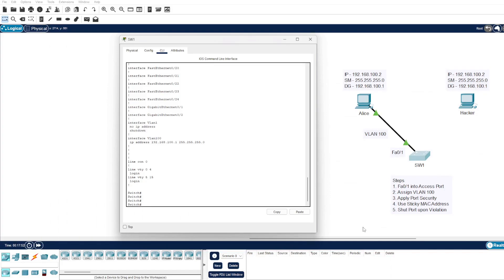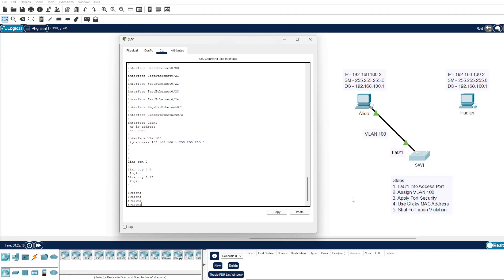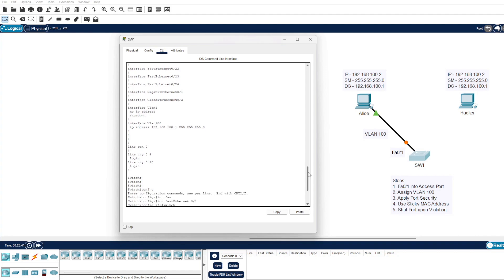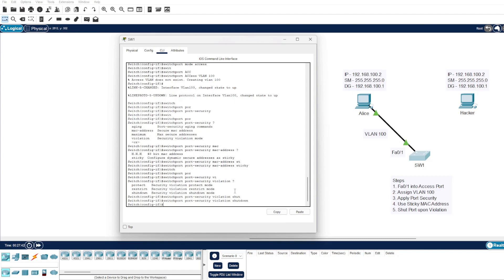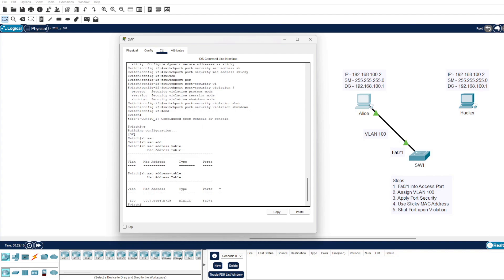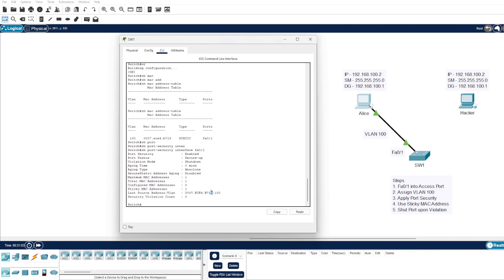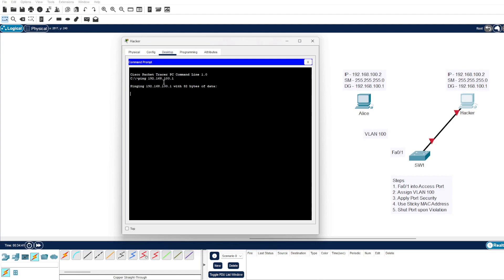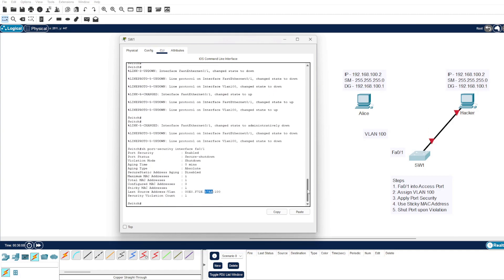Port Security & Sticky MAC Address Configuration | CCNA 200-301 | Cisco Packet Tracer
This video introduces Port Security & Sticky MAC Addresses.

How can we use Sticky MACs to protect our Network Environment?

Cisco Packet Tracer Demonstration.